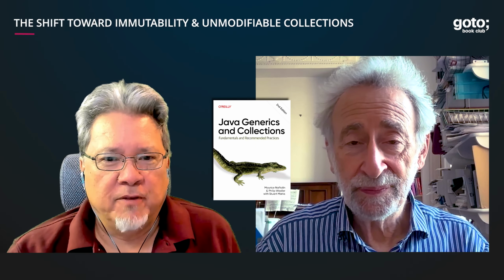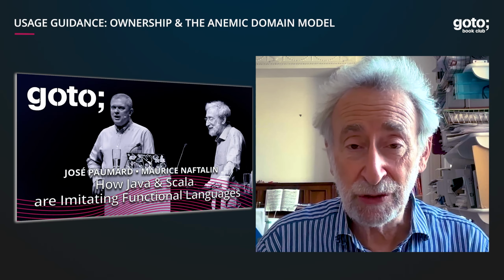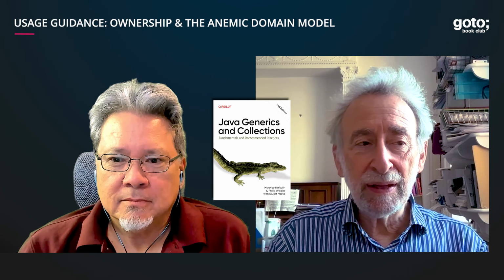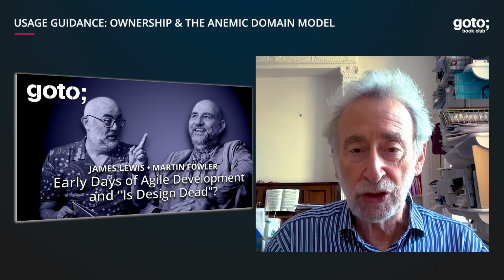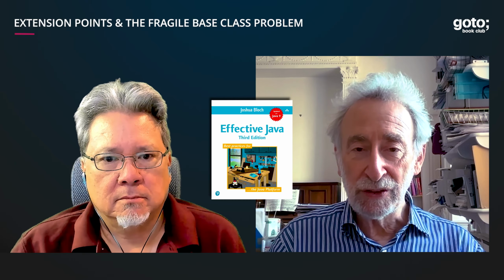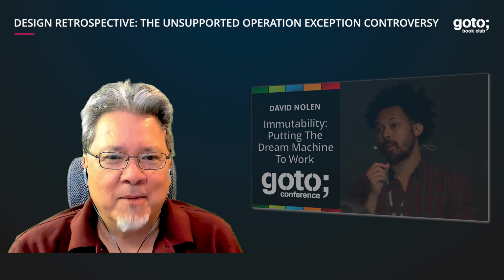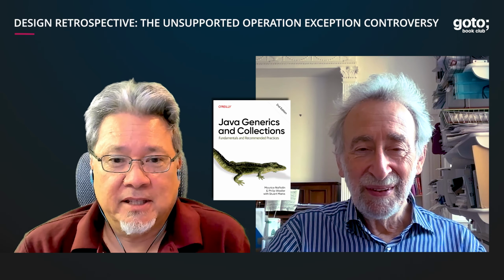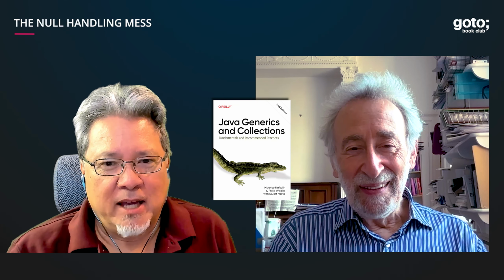Java Generics and Collections • Maurice Naftalin & Stuart Marks • GOTO 2025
Maurice Naftalin - Architect, Trainer & Co-Author of "Java Generics & Collections"
Stuart Marks - Java & OpenJDK at Oracle & Technical Editor of "Java Generics & Collections"

RESOURCES
Maurice

DESCRIPTION
Maurice Naftalin and Stuart Marks discuss the second edition of "Java Generics and Collections", published 19 years after the original. The conversation explores how Java programming has evolved from Java 5 to Java 25, covering major shifts like the move toward immutability, the introduction of sequenced collections, streams, and unmodifiable collections.

They delve into critical design topics including encapsulation of collections, the anemic domain model anti-pattern, the controversial unsupported operation exception, and the challenges of null handling. The book includes new chapters on usage guidance and design retrospectives that reflect decades of accumulated wisdom about the Collections Framework.

TIMECODES
00:00 Intro
01:19 A 19-year journey from Java 5 to Java 25
04:41 The shift toward immutability & unmodifiable collections
07:08 Usage guidance: Ownership & the anemic domain model
17:58 Extension points & the fragile base class problem
20:41 Design retrospective: The unsupported operation exception controversy
27:11 The Null handling mess
29:09 A lasting achievement
30:21 Outro

RECOMMENDED BOOKS
Maurice Naftalin & Philip Wadler • Java Generics and Collections 2nd ed •
Maurice Naftalin & Philip Wadler • Java Generics and Collections 1st ed •
Joshua Bloch • Effective Java •
Victor Grazi & Jeanne Boyarsky • Real-World Java •
Christian Clausen • Five Lines of Code •
Nicolai Parlog • The Java Module System •